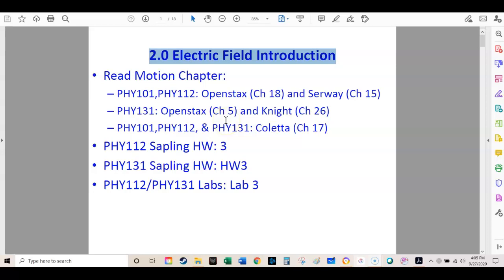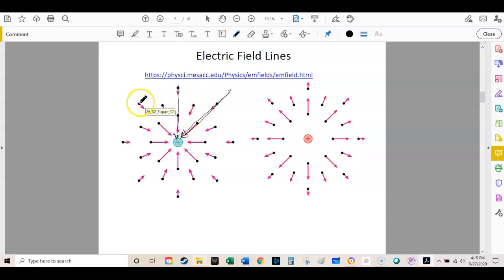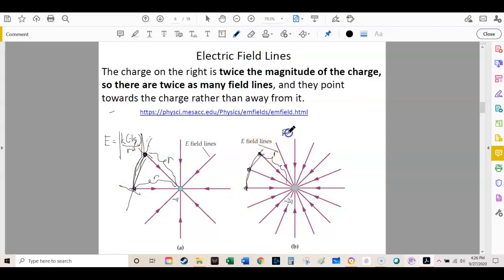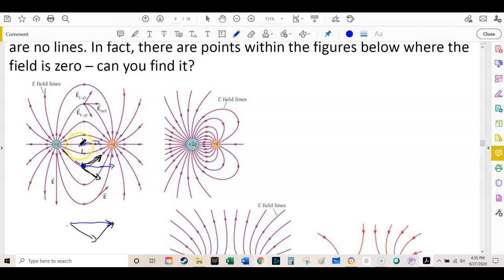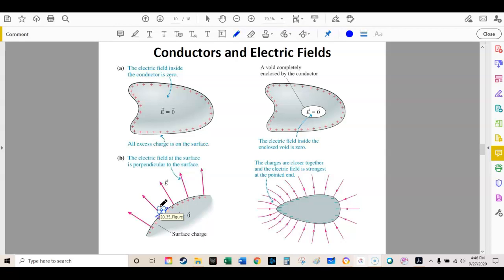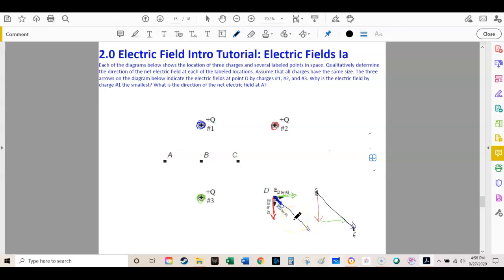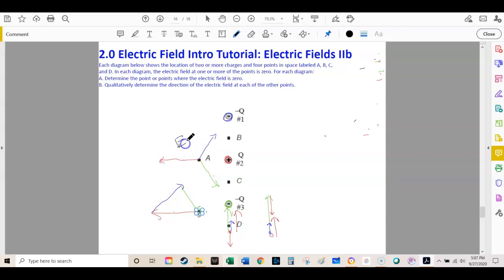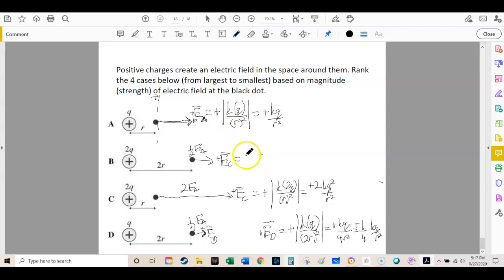2.0 Electric Field Introduction